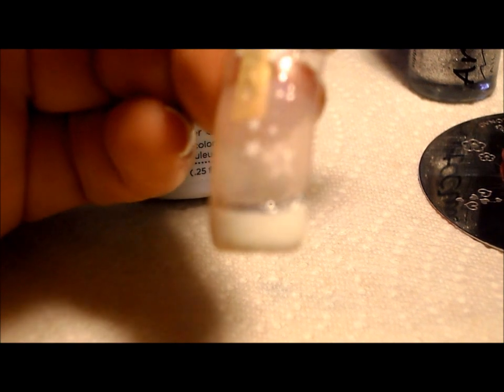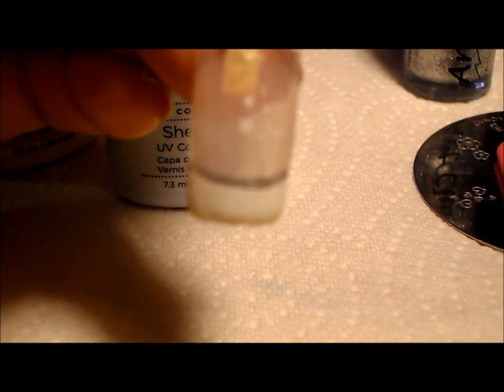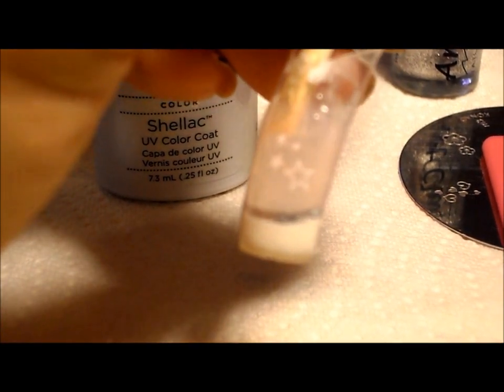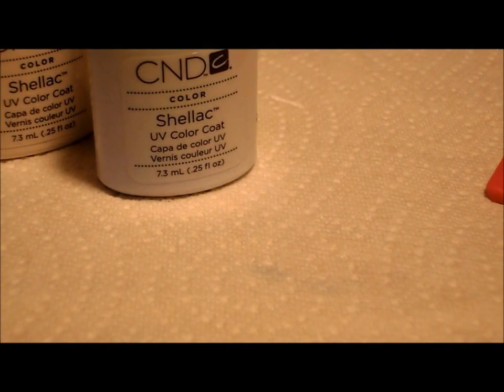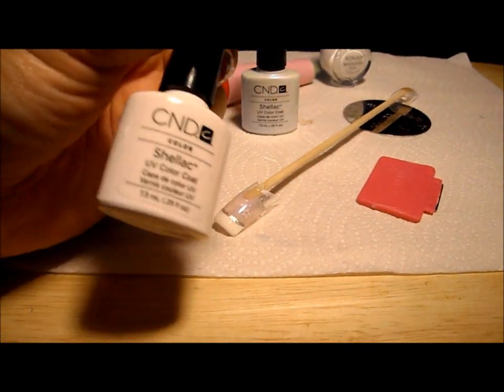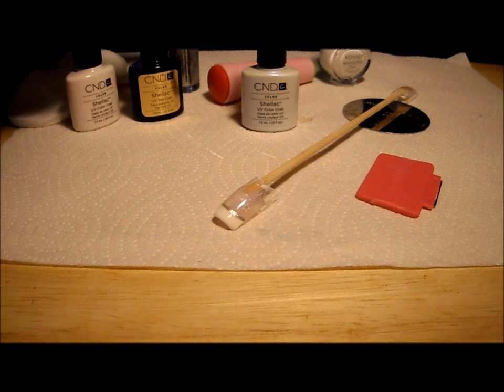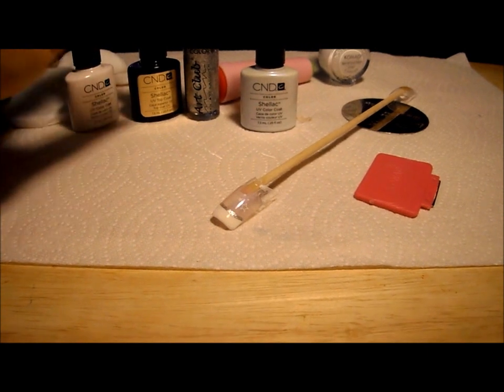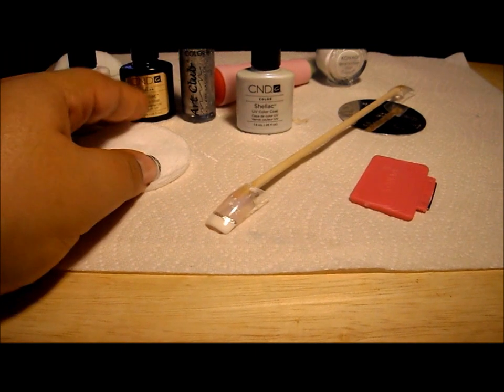French Tip Using Shellac